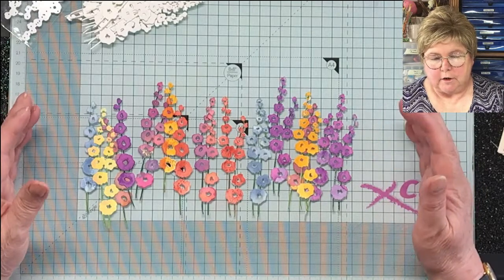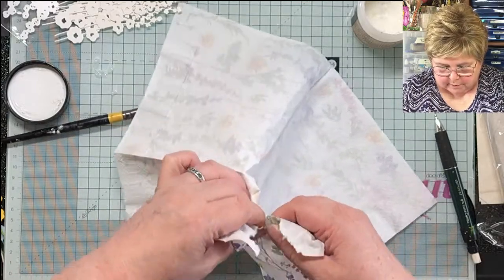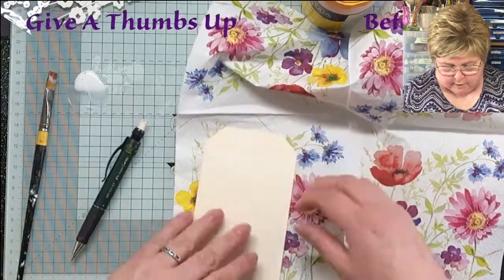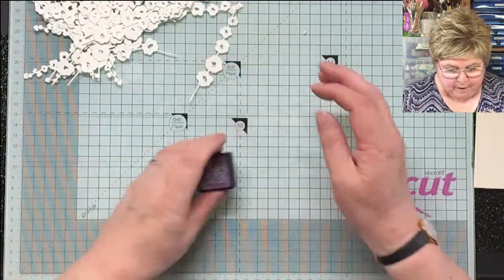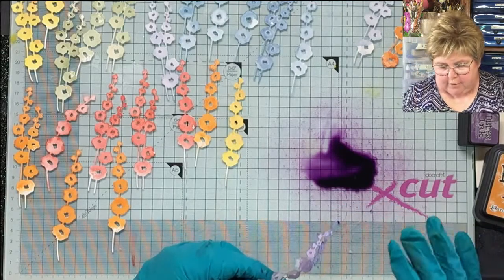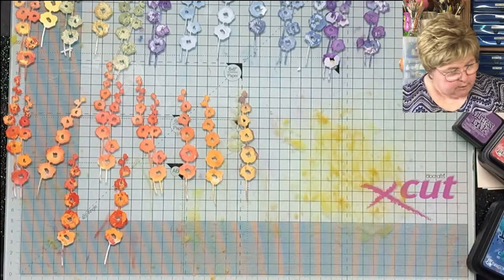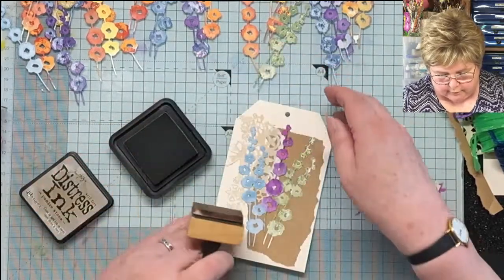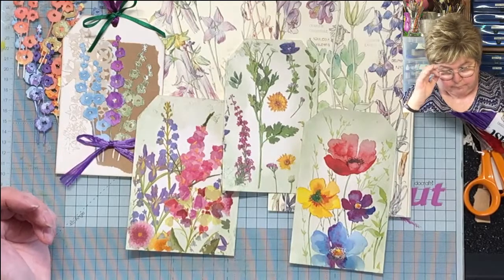Dying to Dye Die-Cuts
Using dye to dye die-cuts...